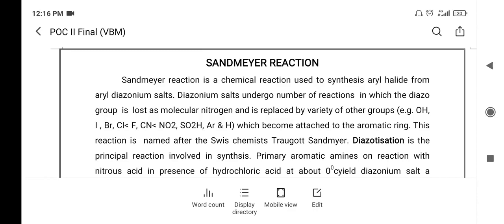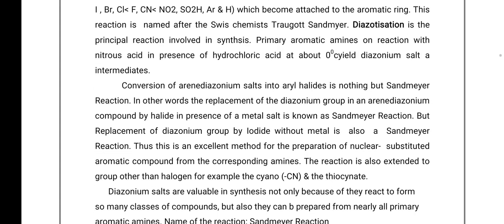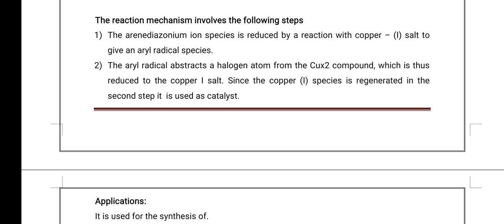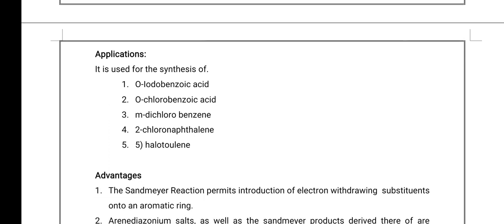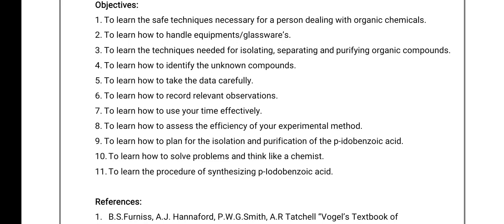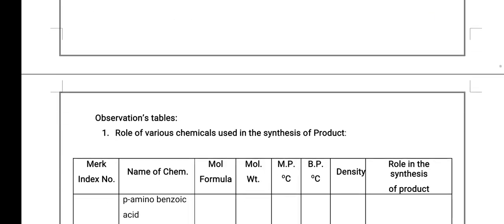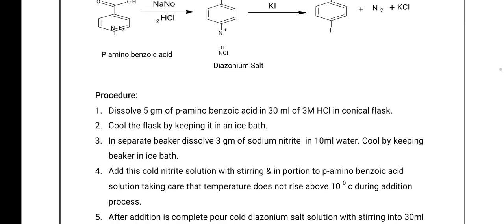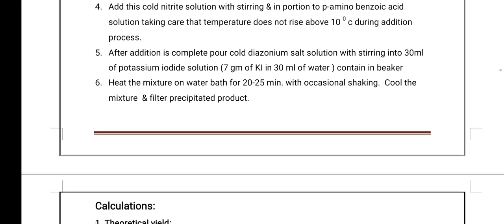P- iodo benzoic acid